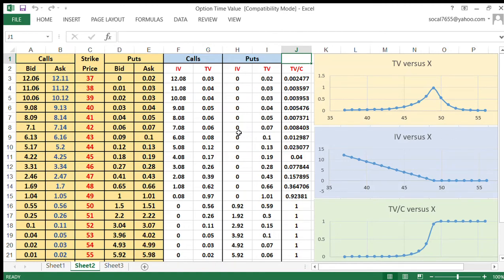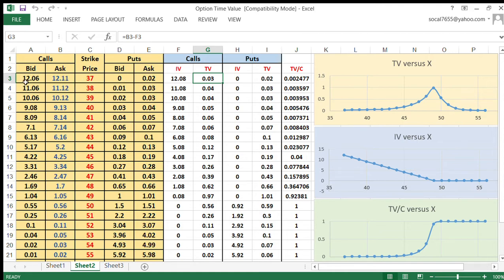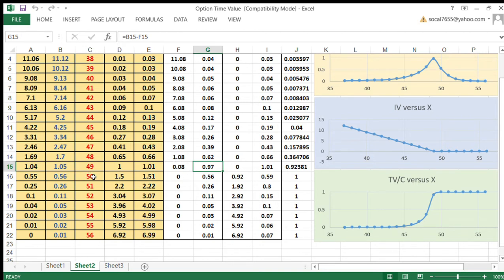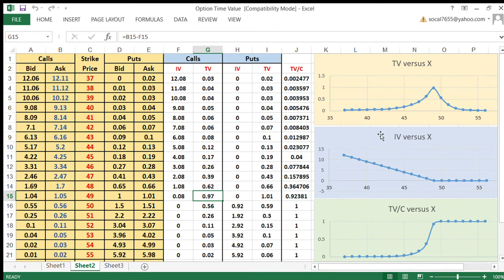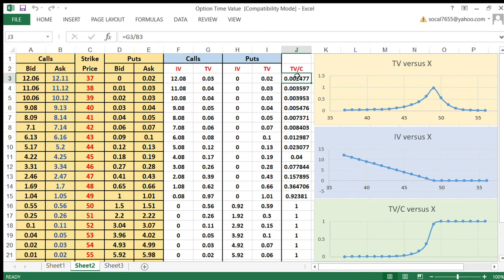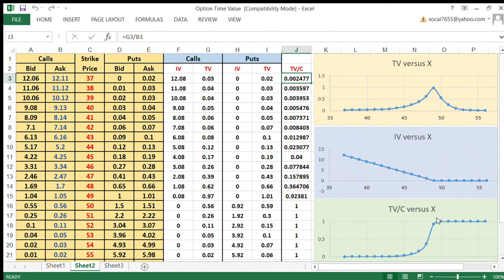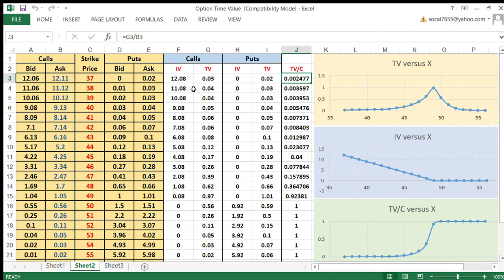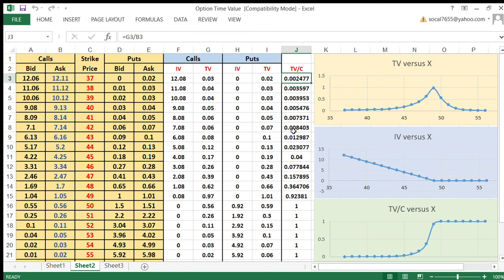Option Time Value behavior